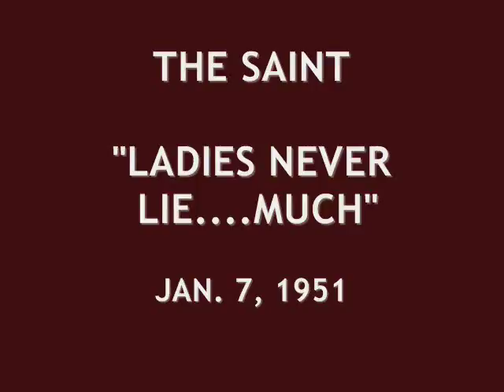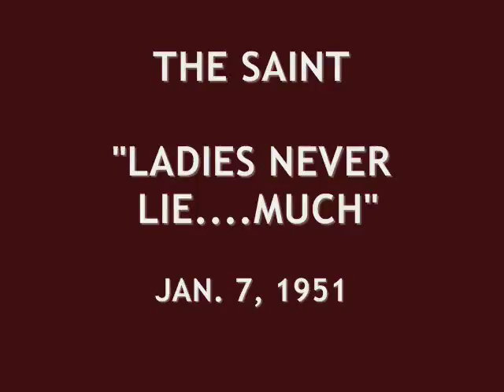THE SAINT -- "LADIES NEVER LIE....MUCH" (1-7-51)